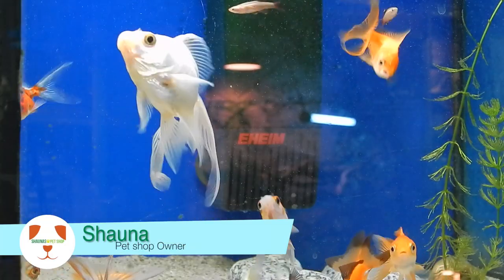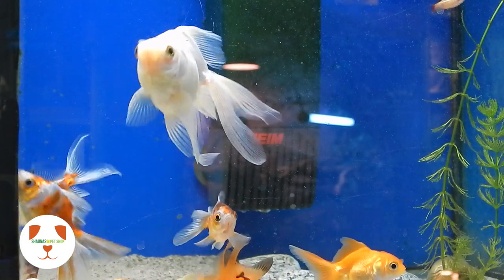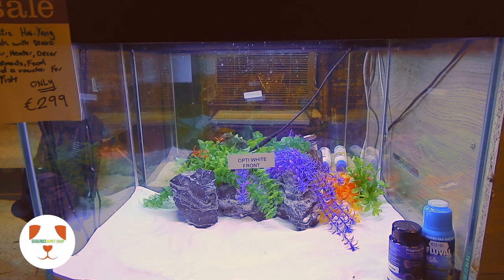Shaunas Pet Shop: Aquariums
In this episode Shauna from Shaunas Pet Shop will guide us through some of the Aquariums available in store and what might suit your needs.

Shaunas Pet Shop is a small owner run business based in Capel Street, Dublin, Ireland

A pet shop based in the city centre, run and owned by dedicated, experienced staff.
We have a wide range of fish, birds, reptiles and small animals as well as equipment, toys and food.
We stock Royal Canin, Canagan, Byrnes, and Simply and are proud to be one of the only pet shops in Ireland to stock Harrison's bird pellets.
We also provide after care for your pets and pet boarding on site!